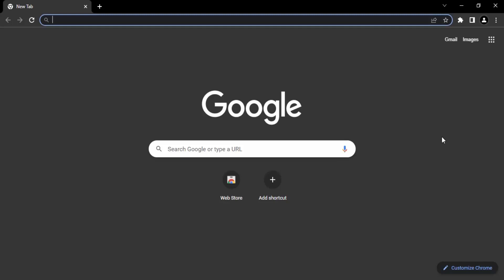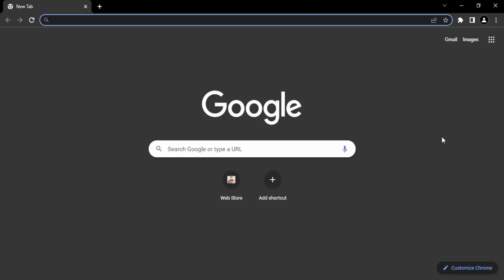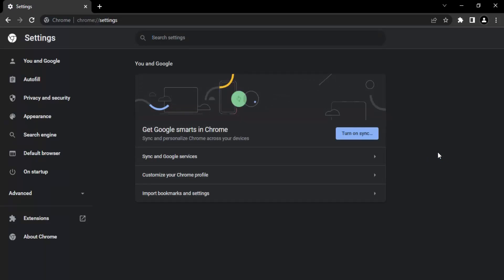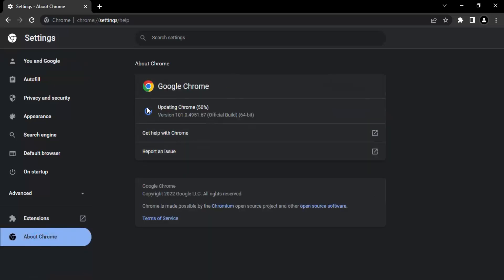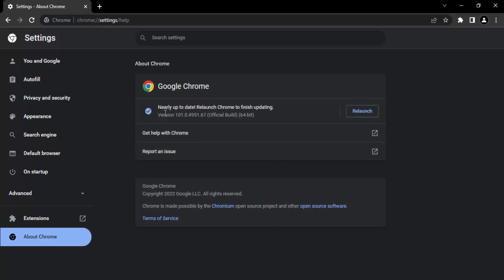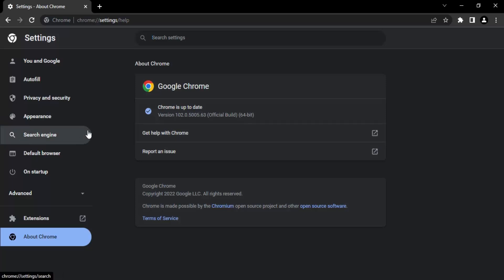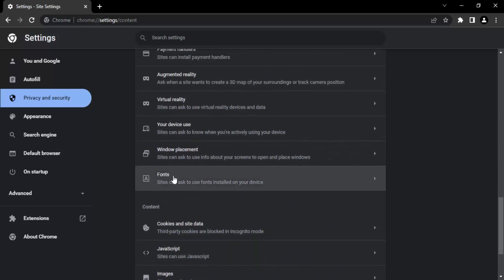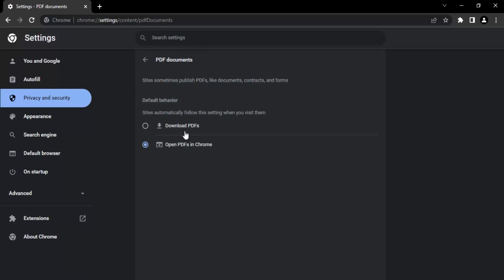How to Enable and Disable the Chrome PDF Viewer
How to Enable and Disable Chrome PDF Viewer on PC or Mac in Windows 10 / Windows 11